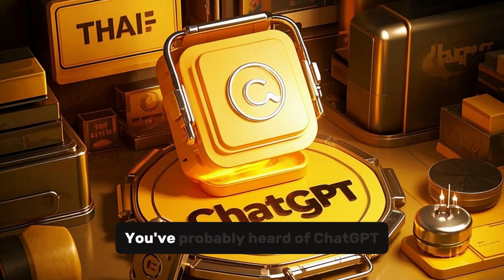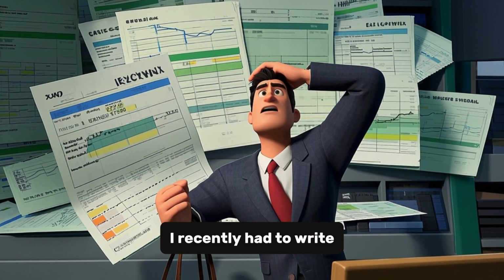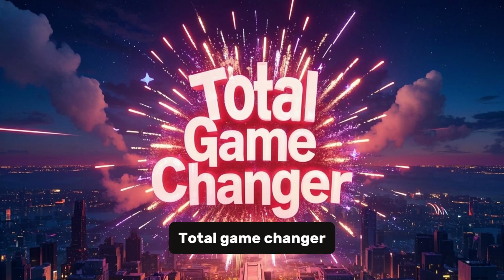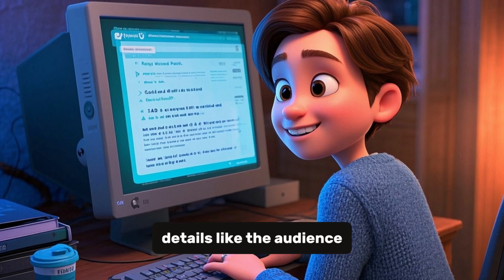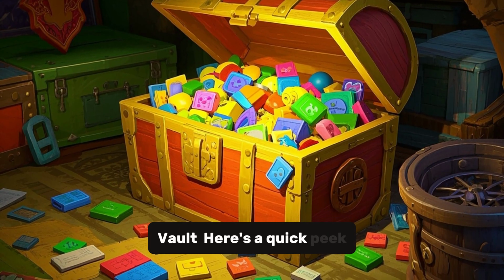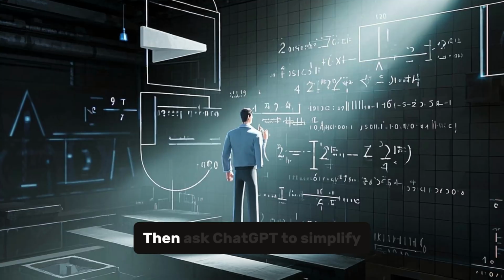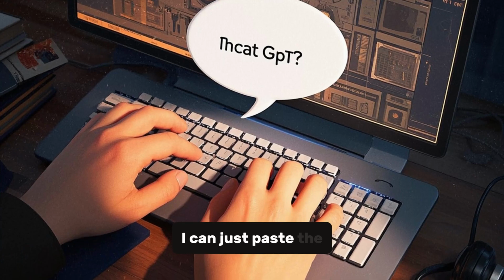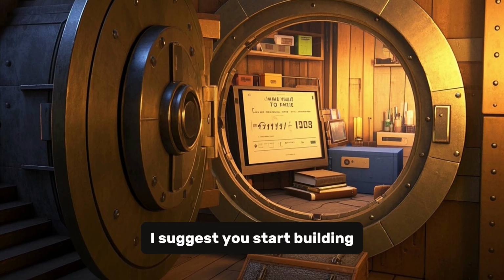ChatGPT Prompts That Save Me Hours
⌛ Still typing everything yourself? Let ChatGPT save you hours.

In this video, I’ll show you the exact ChatGPT prompts I use every day — to write better emails, debug Excel formulas, summarize reports, and create content.

💬 Some real prompts you'll get:

Write a summary email from Excel data

Simplify Excel formulas

Create LinkedIn posts

Draft weekly meeting notes

Generate content ideas instantly

Save time. Work smart. Copy these prompts today.

👇 Comment “PROMPTS” and I’ll send you the full list in Notion or PDF!